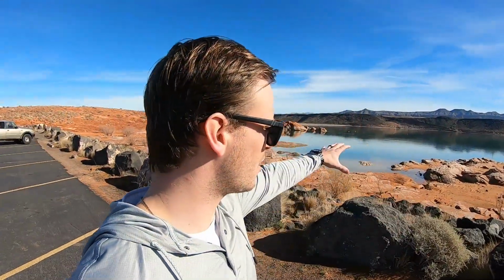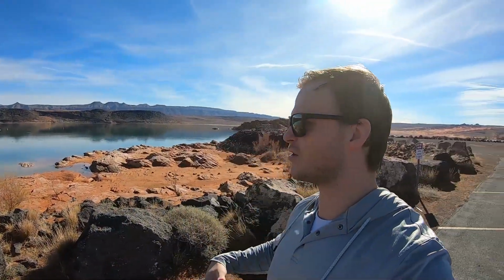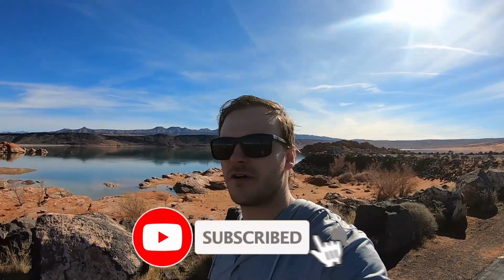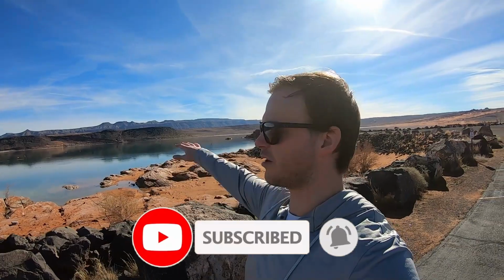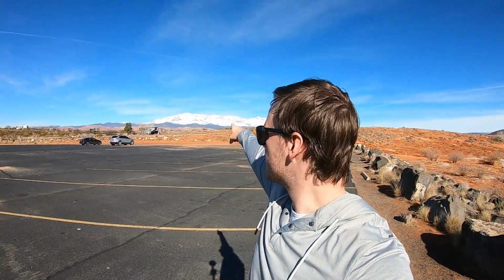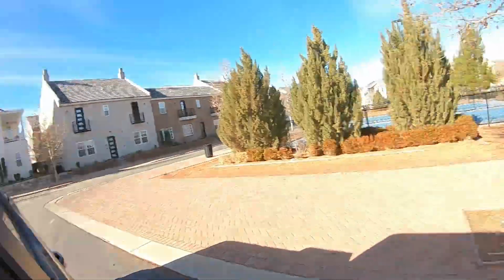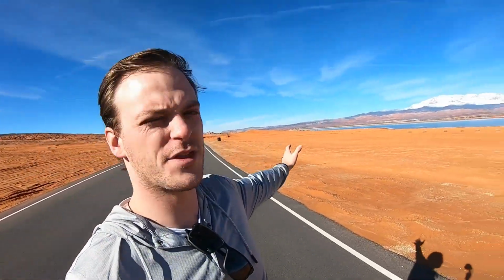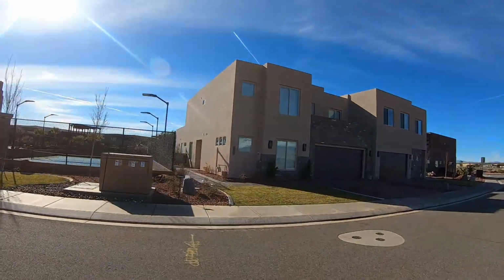Sand Hollow State Park | One Of The Best Features In Southern Utah!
I am helping so many people relocate to the Utah area and I absolutely love it! I have worked with individuals and families from all over the U.S. and even internationally. If you're planning to move to St. George or Salt Lake City, make sure to get in touch with me!

🏡 Ready to buy or sell a home here in St. George?

Buying or Selling outside of Utah? Let me connect you with a professional who's got your back!

😎 Join our Facebook group to engage with other people moving to Utah!